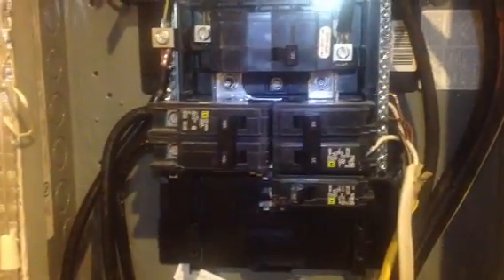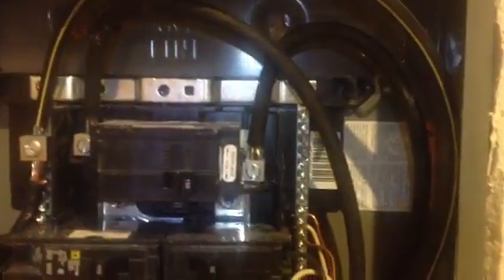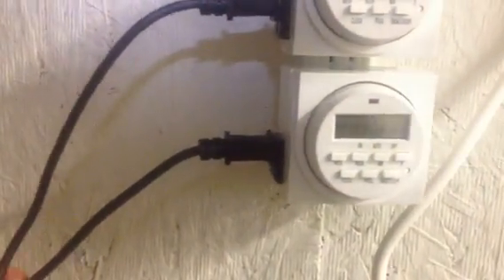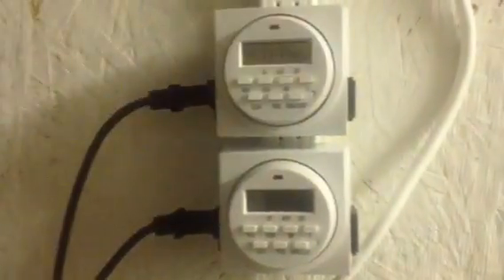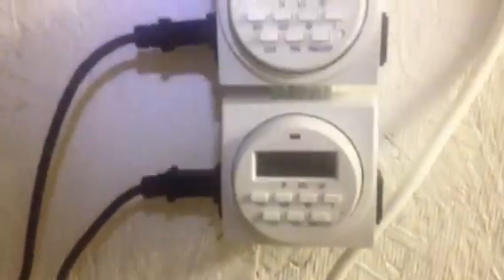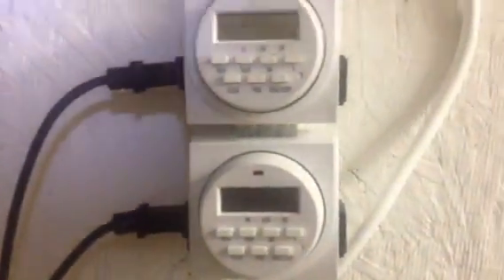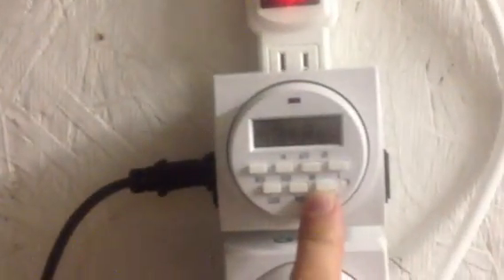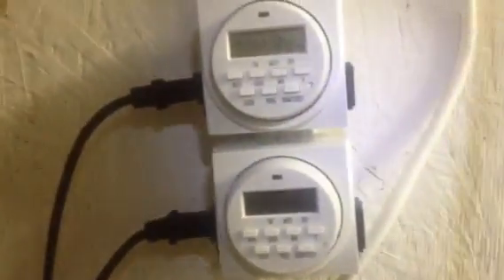12,000 watt room wiring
A detailed video on how a master lighting controller is wired and powered on by trigger cables